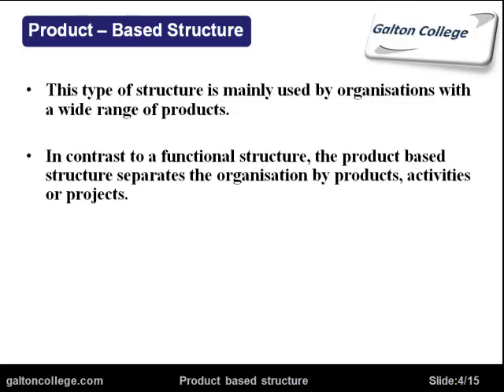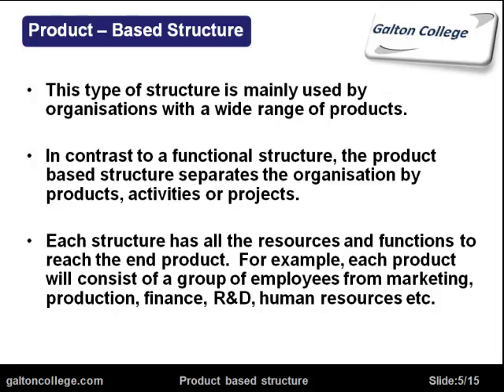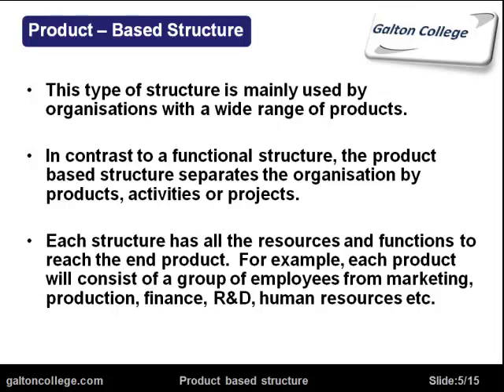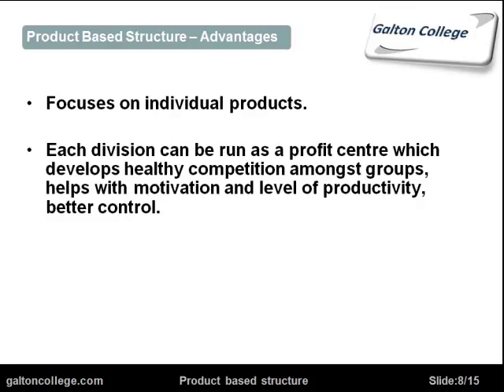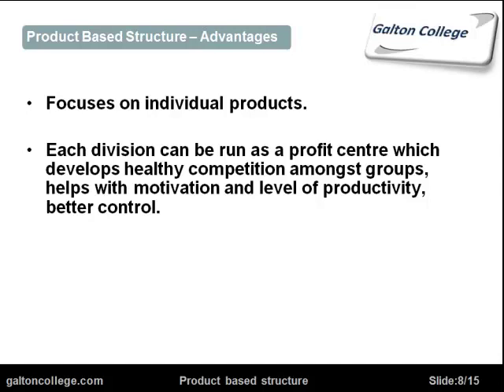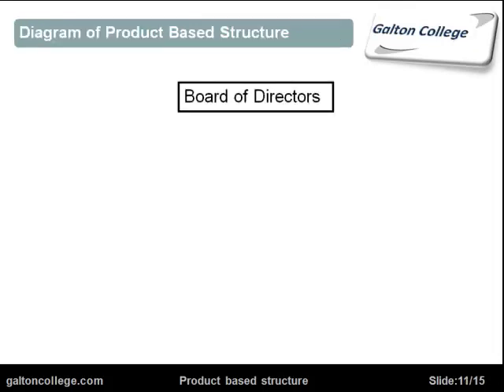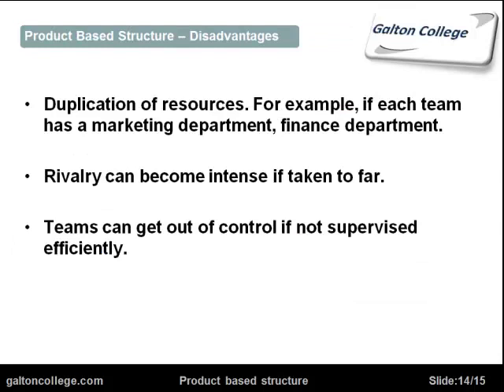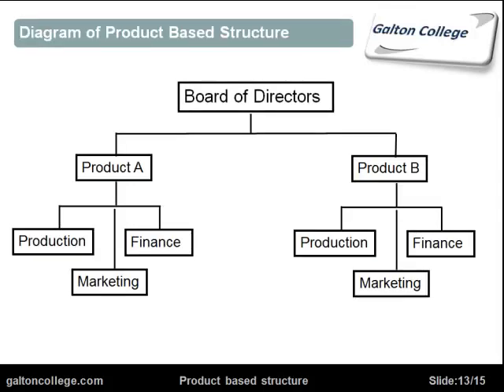Organisation Structure: Product Based Structure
A product-based structure is an organizational design that groups employees by the products or services they work on. In this type of structure, each product or service has a dedicated team of employees responsible for its development, production, and marketing.
Product-based structures are commonly used in businesses that have a diverse range of products or services, as it allows each team to focus solely on their specific product or service. This type of structure is also ideal for businesses that require specialized skills and knowledge to develop and market their products.
The advantages of a product-based structure include increased focus and accountability, as each team is responsible for the success of their specific product or service. This structure also enables faster decision-making and increased innovation, as each team can work independently to develop and improve their products.
However, a product-based structure can also have some disadvantages. It can result in duplication of resources, as each team may have its own support functions such as marketing, finance, and HR. It can also create silos and reduce collaboration between teams, which can hinder overall business performance.
Overall, a product-based structure can be an effective organizational design for businesses with diverse product or service portfolios, as long as the advantages and disadvantages are carefully considered and managed.